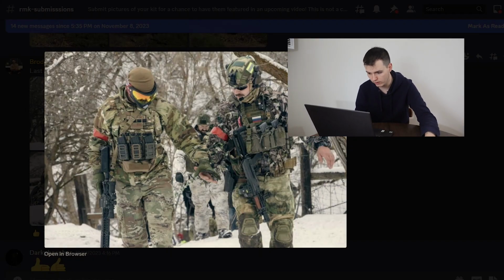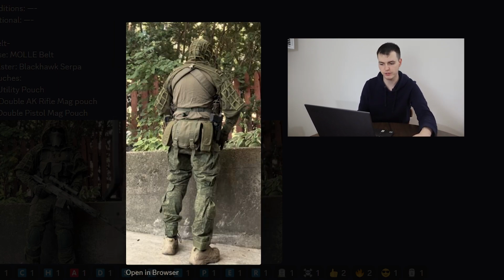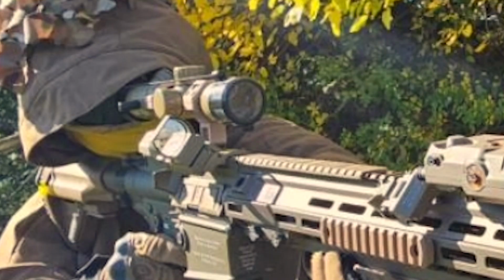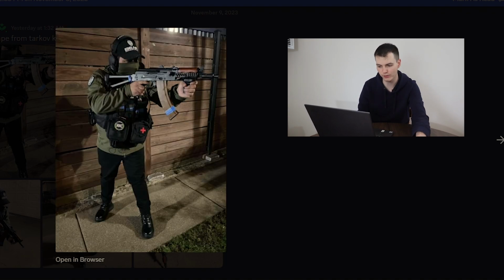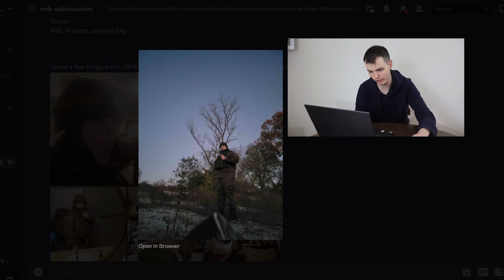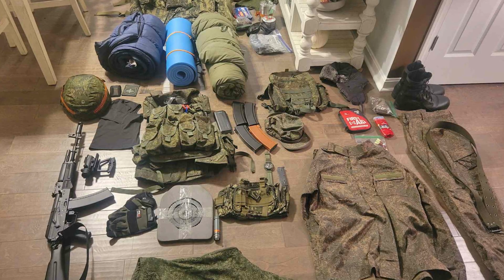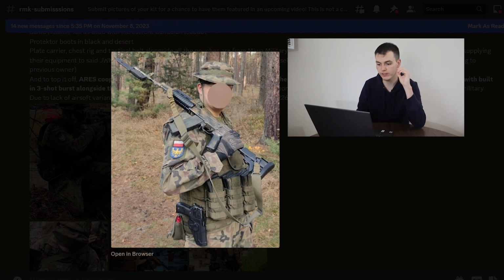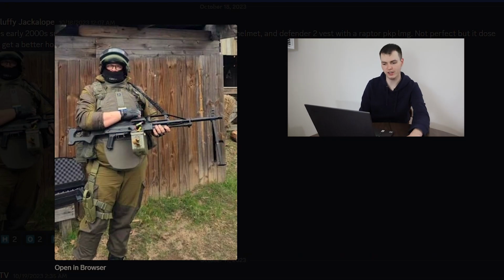I Roasted My Viewer's Airsoft Kits (Ep. 6)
Help support The BB Warrior and get a guaranted spot in the next RMK video, exclusive content and see videos early by becoming a member!